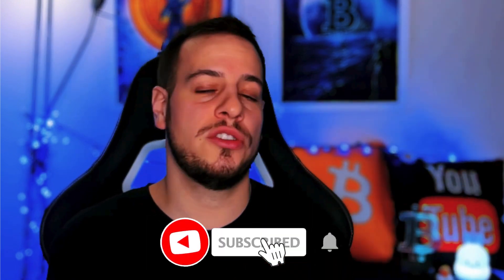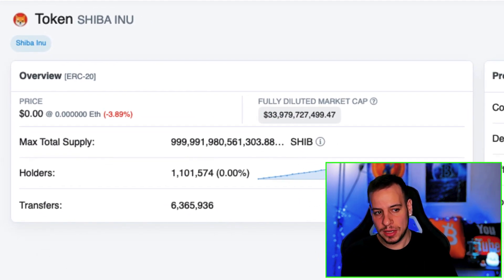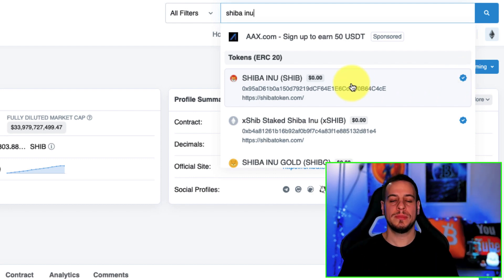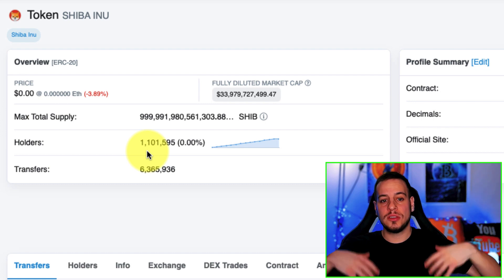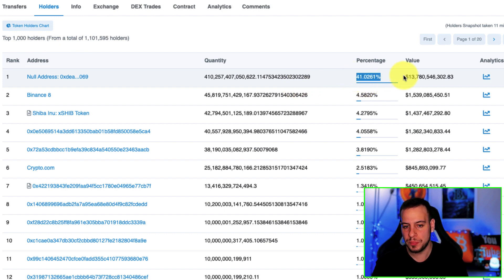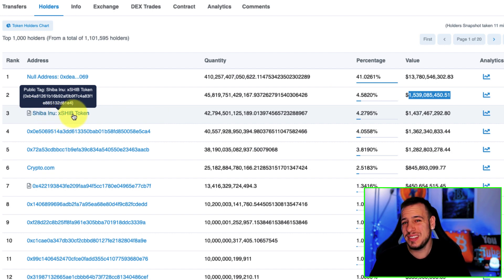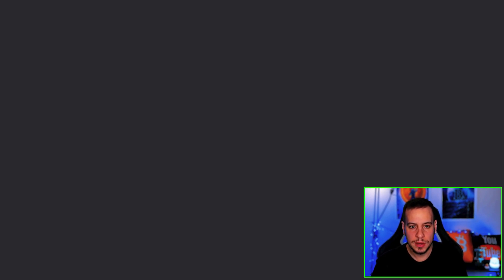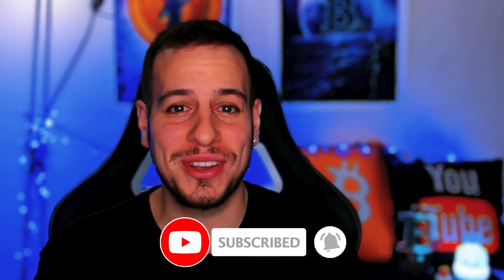How To Check Token Holders On The Blockchain (With Shiba Inu Examples) - Complete Tutorial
BUSD Tip Jar:
0xFf3d275BB50bB677Ea1f117730B68Cf42651a60f

Hey guys, in today’s video we will learn how to track the token holders and see which wallets hold a particular token by an interesting example of the Shiba Inu token.

To track particular token holders, we will go to the Etherscan. Etherscan is a tool to help you view data regarding any pending or confirmed Ethereum blockchain transactions. Since Ethereum is a public, open blockchain, whenever anyone interacts with it the action is recorded into the transaction history and it is open for anyone to see.

Shiba Inu is a project launched in the Ethereum network. This is the reason the consensus mechanism of Shiba Inu is the same as the consensus mechanism of Ethereum: Proof-of-Work (PoW), transitioning to Proof-of-Stake (PoS).

The first thing you have to do is to find the contract address. Now you can see the smart contract view of the token. If you want to get the token information, you need to click on the “tracker” of Shiba Inu. If you want to check which Shiba Inu holders are the richest, you need to change to the token holders chart.

Timestamps:
00:00 Intro
01:17 What Is Etherscan
02:06 How To Find Contract Address
03:08 Contract Overview
04:00 Tokens Transfers And Holders
06:19 Shiba Inu Wallets
07:20 Outro And Summary

Johnny Time